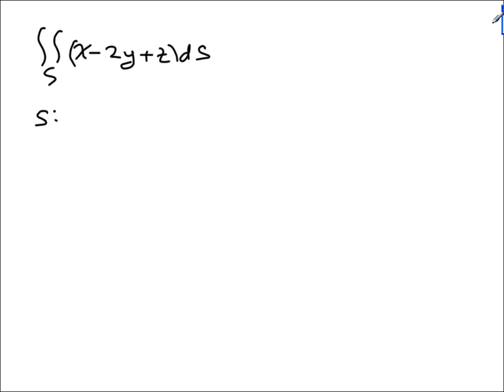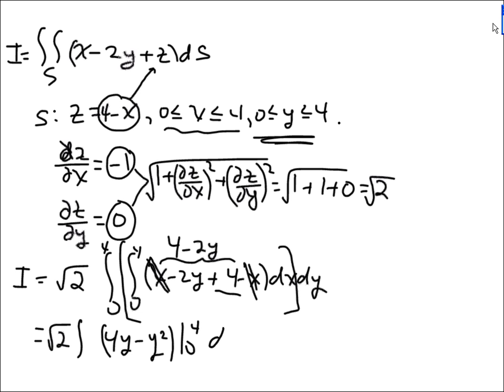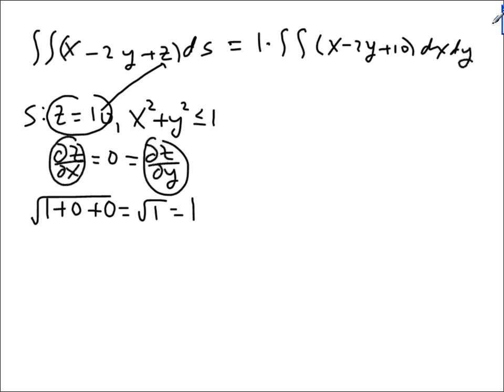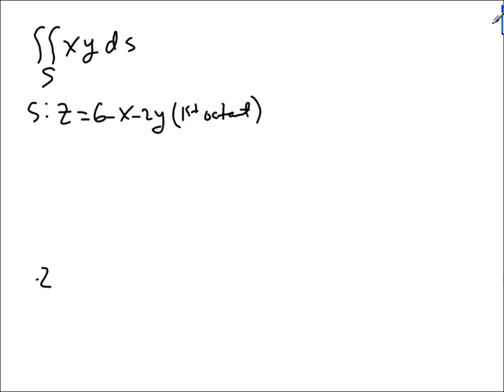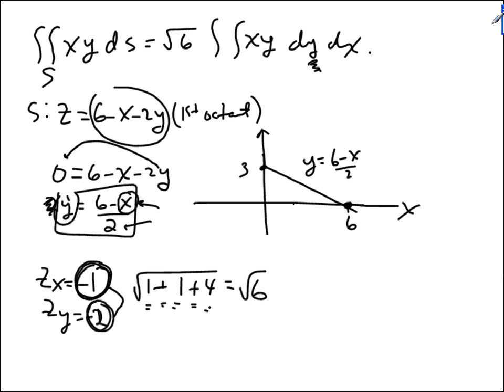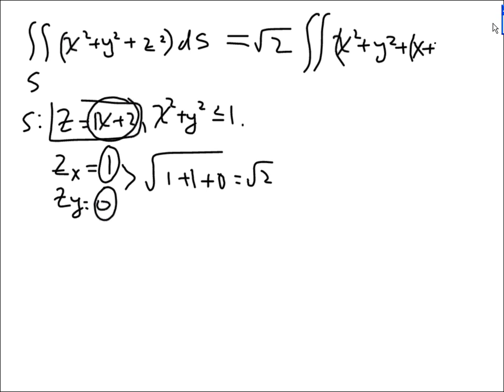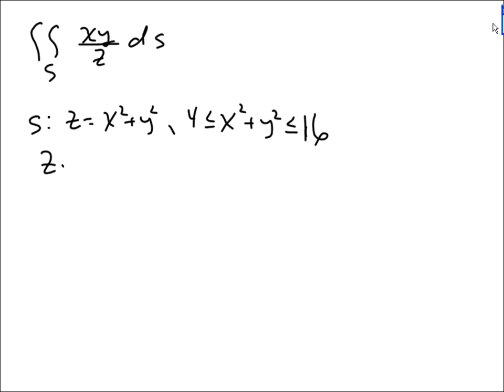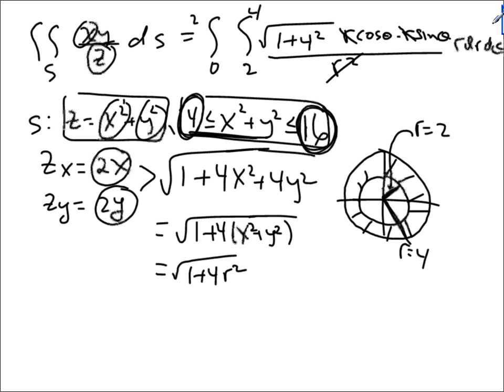Surface Integrals by Free Academy